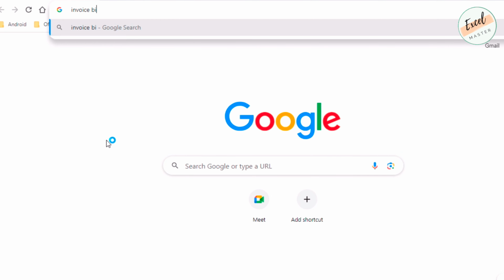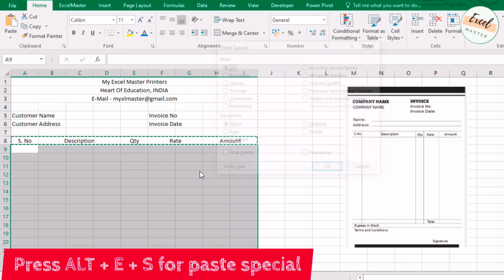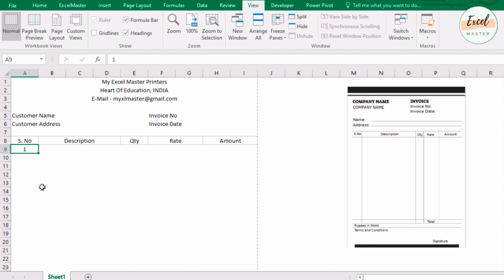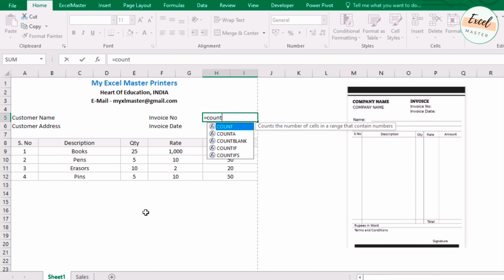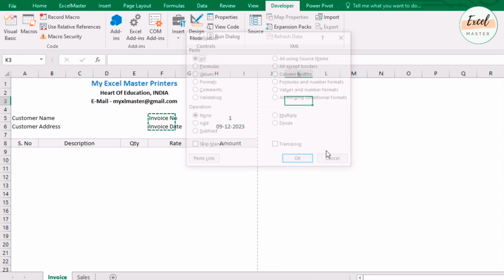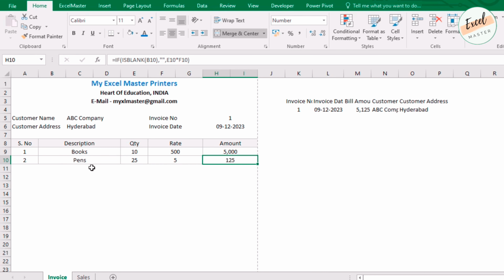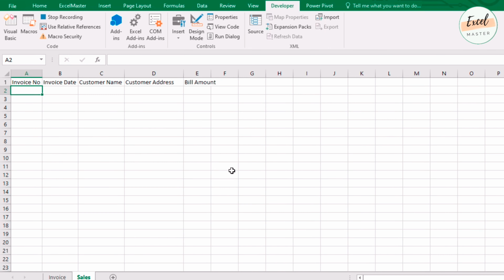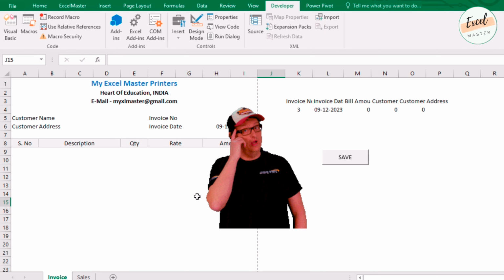how to create an invoice format in excel | accounting software in excel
Musician: @iksonmusic